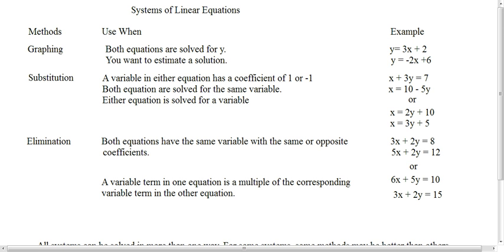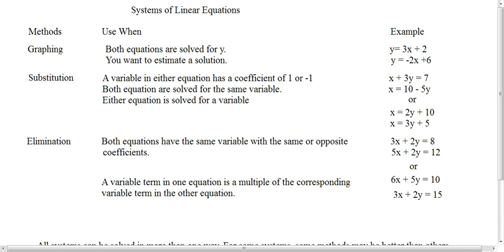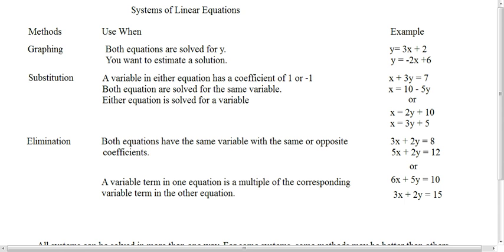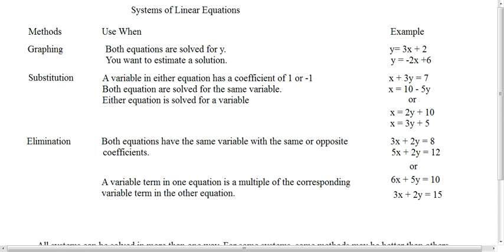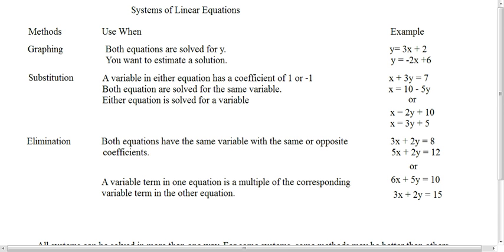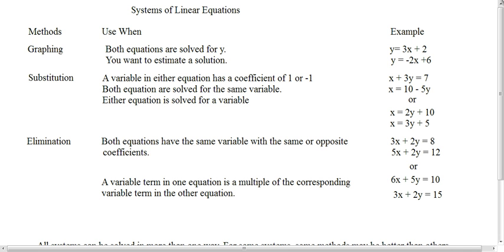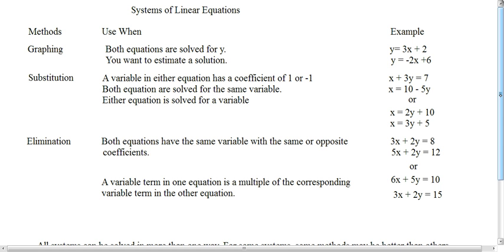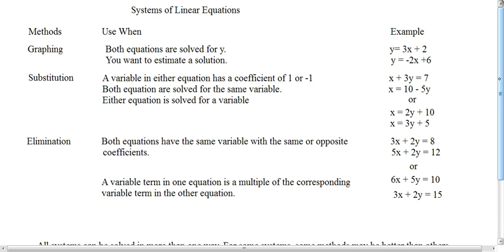System of Linear Equations Notes